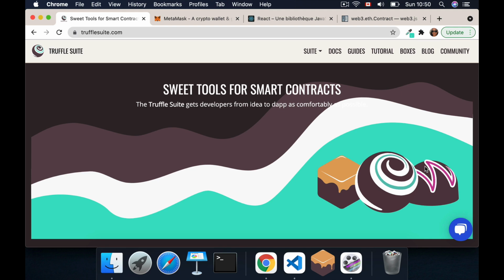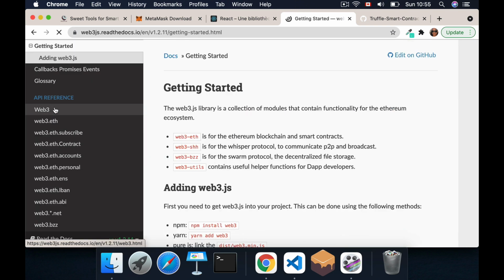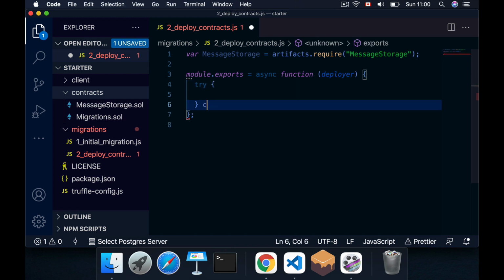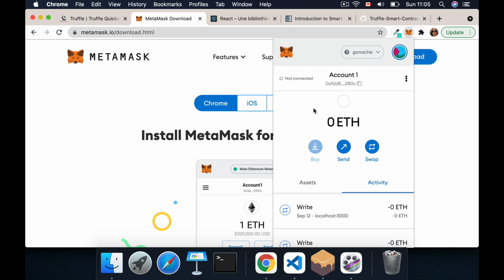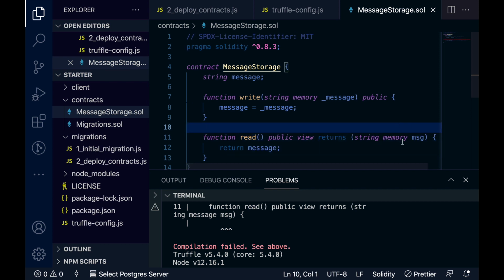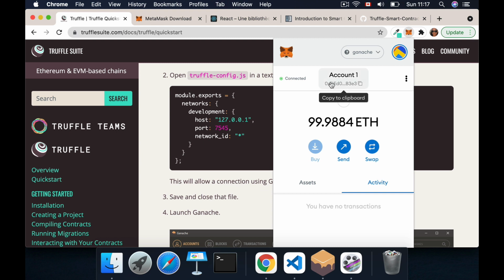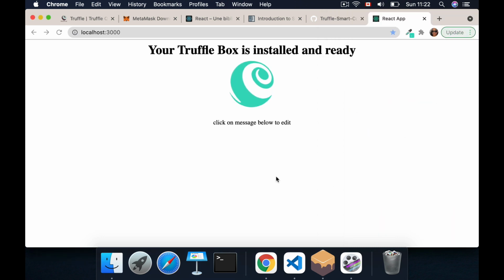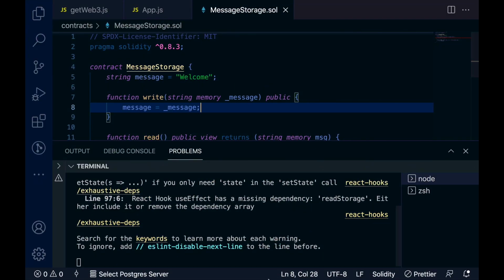Blockchain, Ethereum, Solidity : Deploy your smart contract with Truffle and Metamask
A quickstart example with Solidity, Truffle and Metamask to deploy your smart contract on a private Blockchain Ethereum network.

👨‍💻 What you will learn :

basic Solidity syntax
install Truffle and ganache
install the Metamask extension

💻 What you need :

code editor
node, npm

🧑‍🎓 What you should know :

Fundamentals of html, css and javascript
React basics